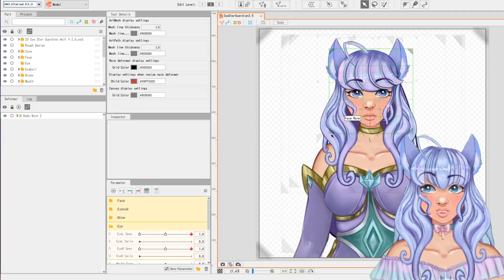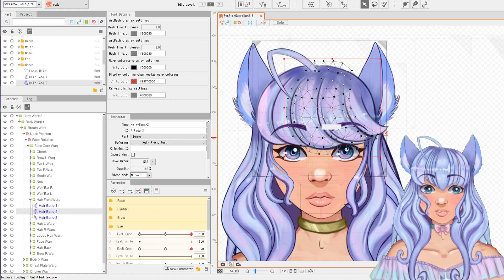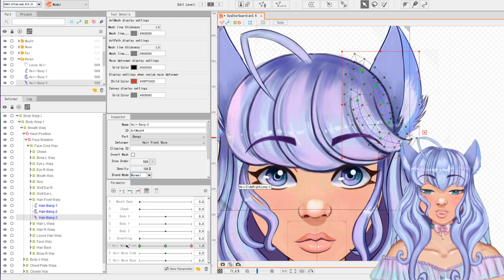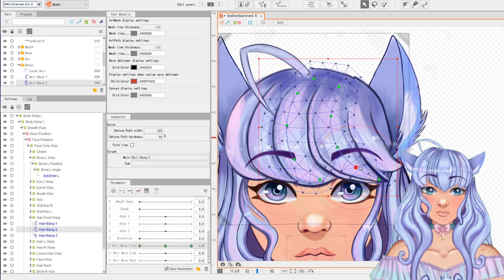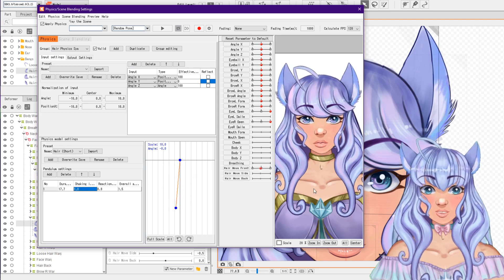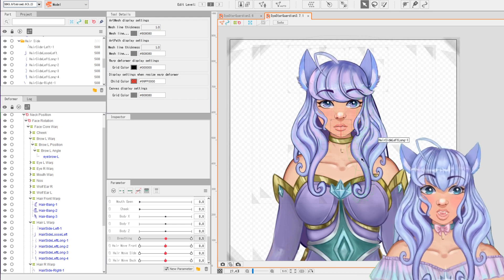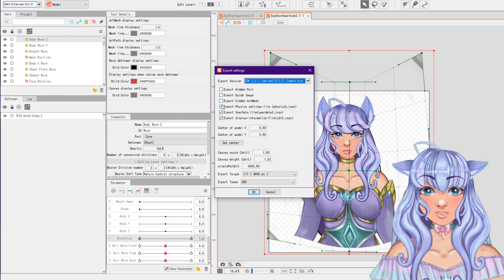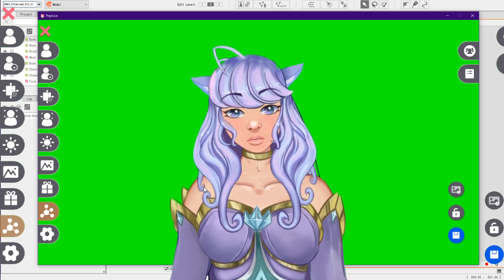Live2D Full Guide and Tutorial [ Part 7/8 -Hair Physics & Breathing ]【VTuber/Artist】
In this video, we will be going over how hair physics in Live2D Cubism works. I will also help you get the parameters for breathing set up.

Chapters:

00:00 Intro
00:58 Hair Physics Example
01:24 Hair Physics Start
05:02 Physics Engine Settings
07:07 Hair Physics End
08:13 Breathing
09:38 Test Breathing & Hair in PrprLive

📖 𝐑𝐞𝐬𝐨𝐮𝐫𝐜𝐞𝐬 📖

♥ 𝐒𝐮𝐩𝐩𝐨𝐫𝐭 𝐒𝐲𝐚𝐟𝐢𝐫𝐞 ♥

💌 𝐒𝐞𝐧𝐝 𝐌𝐚𝐢𝐥 𝐓𝐨 𝐒𝐲𝐚 :

Syafire
United States

⚙️ 𝐕𝐑 𝐆𝐄𝐀𝐑: ⚙️